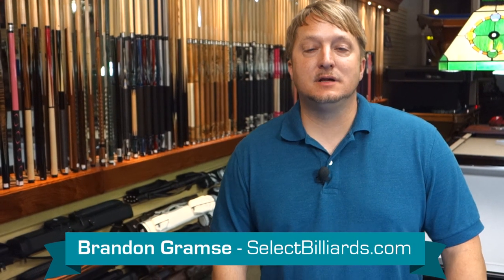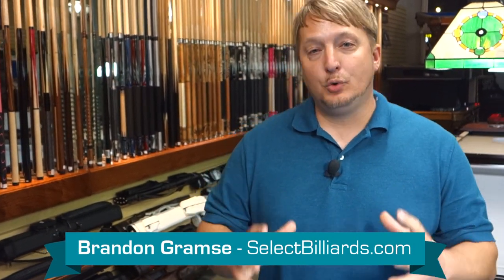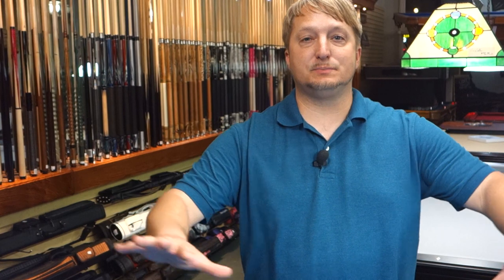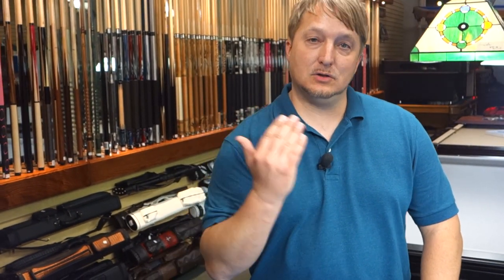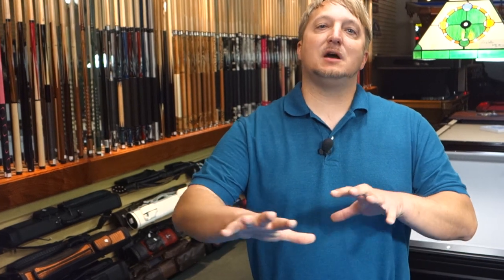Pool Table Size Comparison - What's Best to Buy?